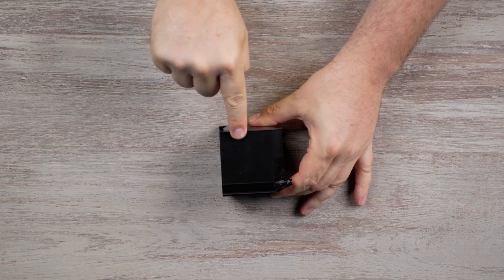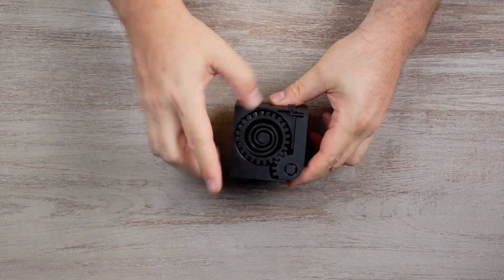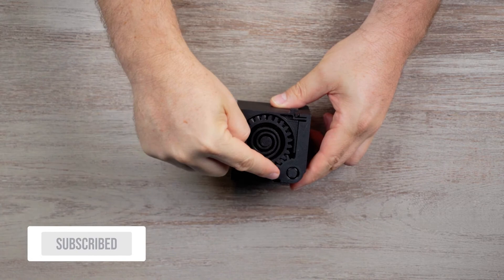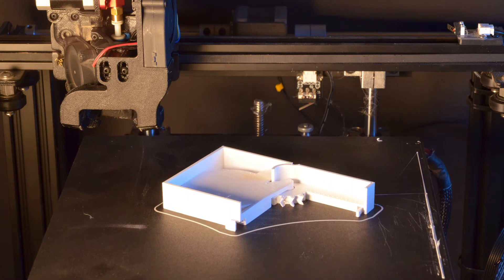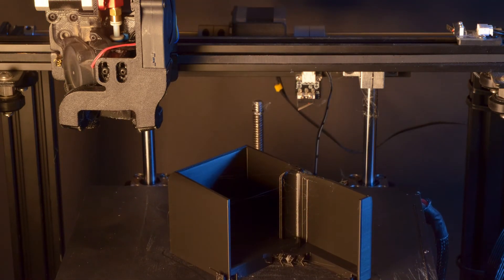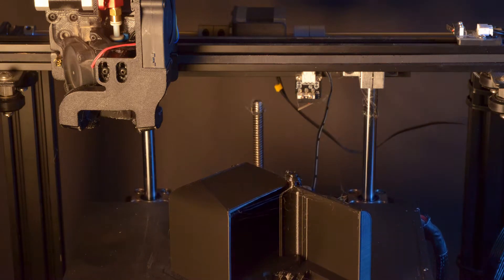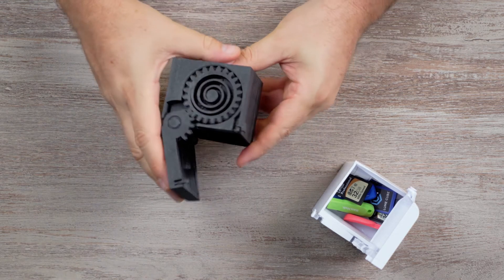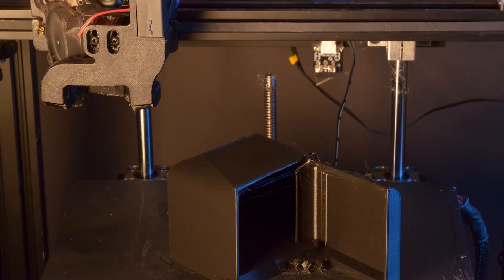3D printing amazing no-support print-in-place spring loaded box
I love this box because it prints in place with no support. It is a great gift idea, and it is always fun to see the surprise on their face when they open the box :)

Printing:
Ender 5 Pro
eSun Black PLA
eSun White PLA
Raspberry Pi

Photography:
Sony A7III